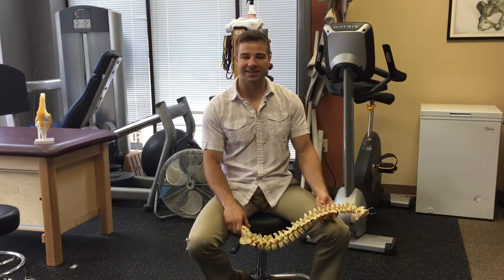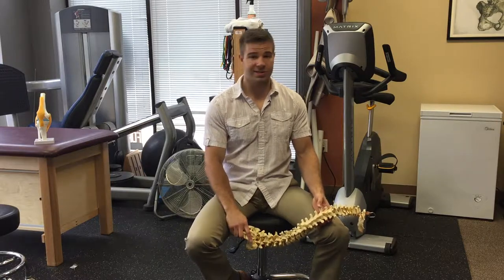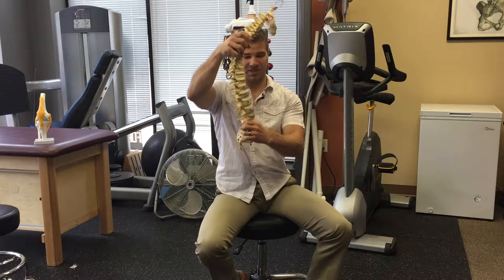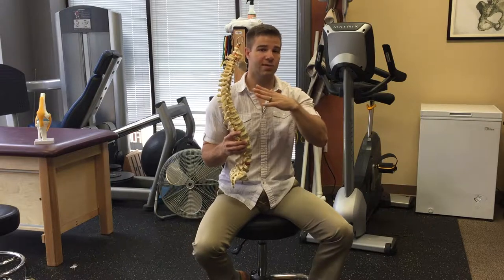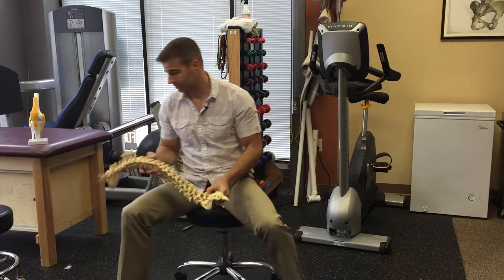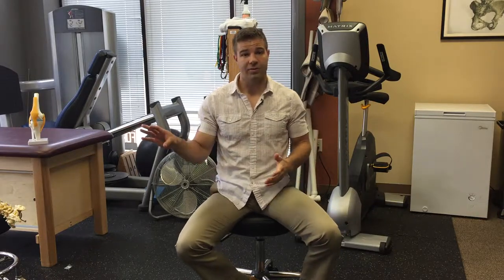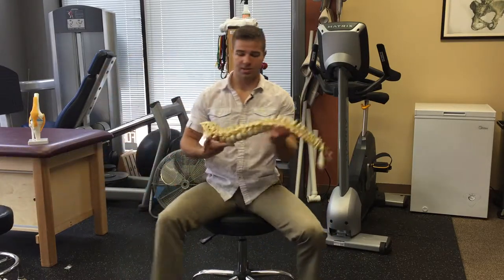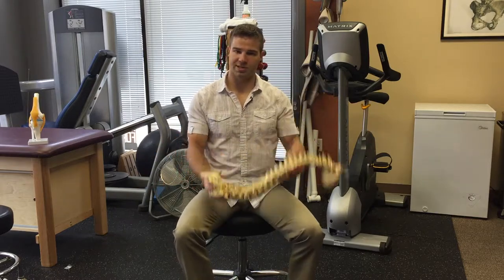Philadelphia Crossfit Injuries Low Back Pain treatment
A brief description of Crossfit Back pain and basic treatment